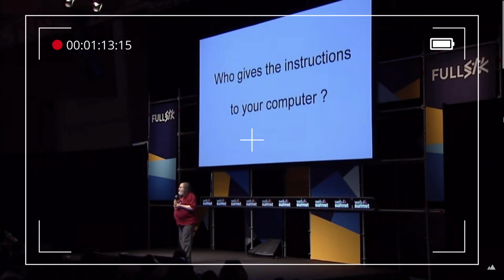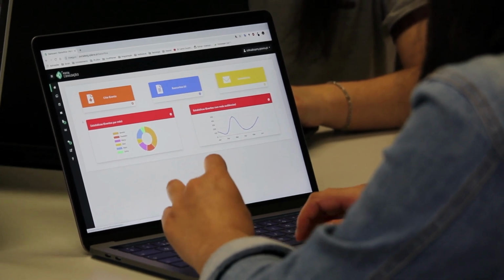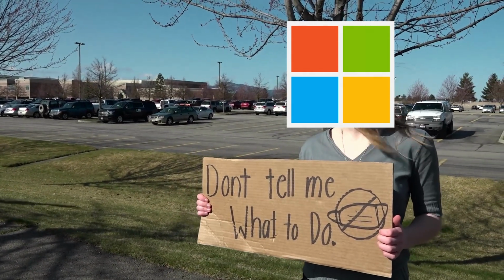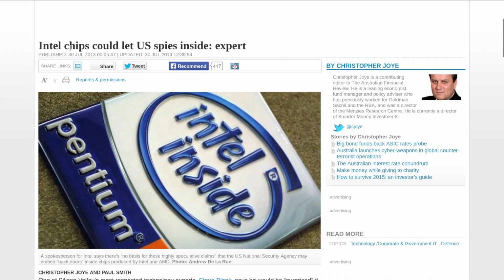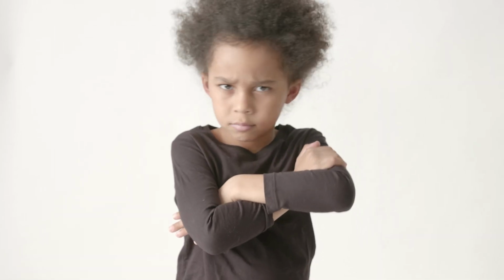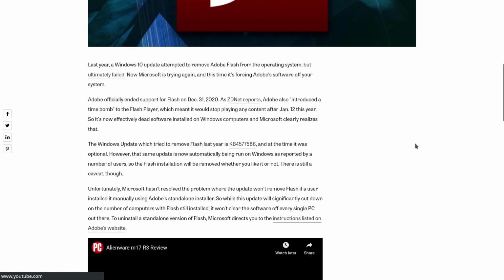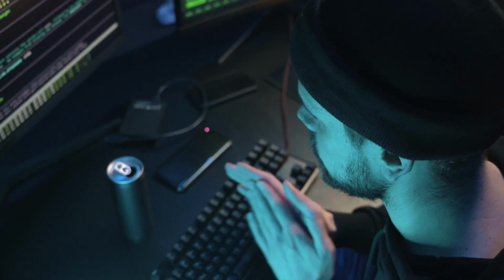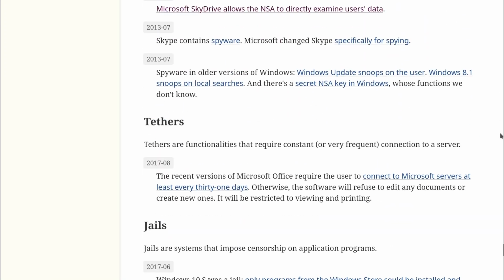Microsoft Windows is a Malware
Windows is jam-packed with Backdoors, DRM, Surveillance, and you should not use Windows at all. Let's know why.

how windows is tracking
windows 11
windows 10
windows 8
windows vista
windows xp
microsoft
how microsoft is tracking

opensource
open source
free
freedom

learn linux
linux tutorials

linux
linux commands
linux mint
linux interview questions and answers for experienced
linux administrator
linux vs windows
linux operating system full course
linux tutorial 2023
linux installation step by step
linuxndroid

windows
malware
drm
backdoor
trozan
antivirus